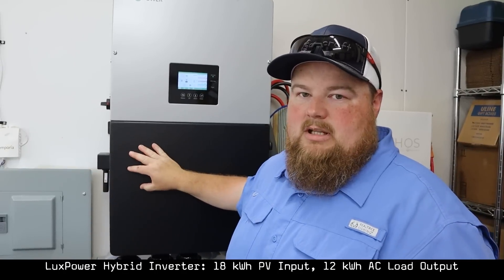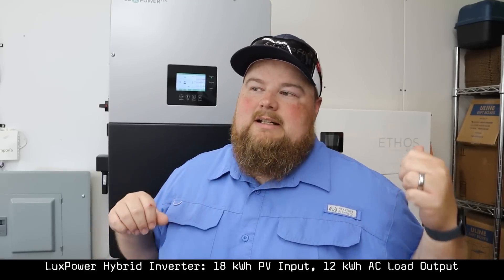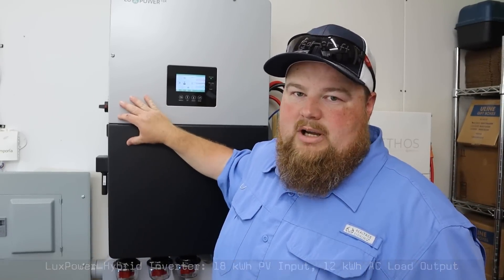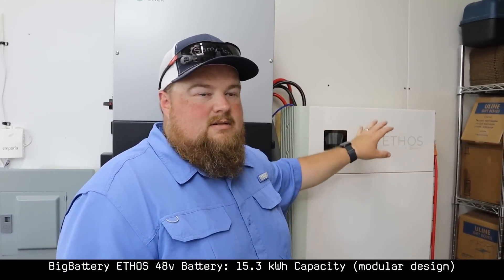Our Mobile Home is [mostly] Off Grid! HOW DOES IT WORK? BigBattery ETHOS 48v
🔗 Noalox Oxide Paste
🔗 PVC Cutters
🔗 DC Disconnect Box
🔗 Solar Wire
🔗 Splice Connector
🔗 Rubber Tape
🔗 MC4 Connector Kit
🔗 Transfer Switch
🔗 Trim Kit
🔗 WAGO Inline Connectors
🔗 DC Surge Protection Devices
🔗 Ground Wire
🔗 Solar MC4 Branch Connectors
🔗 1-1/4" Flexible Conduit Kit
🔗 Narrow Bucket
🔗 My Favorite Bit Driver
🔗 Tractor Work Platform
🔗 Post Saver
❤️ Our Tools & Gear

In today's video we give you a full tour of our newly completed and fully operational off grid solar project that runs our mobile home!

Video Chapters
0:00 - Intro
0:28 - Solar Panels
1:52 - Inverter & Battery
3:06 - Home Integration
4:27 - Remotely Monitoring Our System
5:57 - Are We 100% Off Grid
7:31 - Options for Expansion
9:37 - Energy Cost Savings to Date
10:51 - When the Work is Done, It's Easy
12:46 - The Aftershow